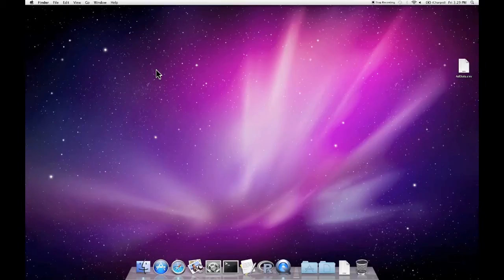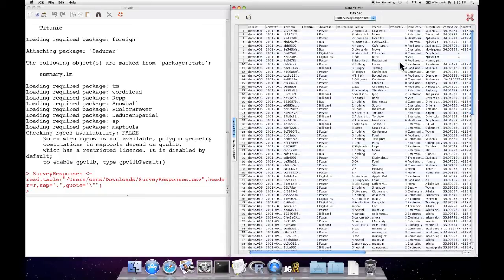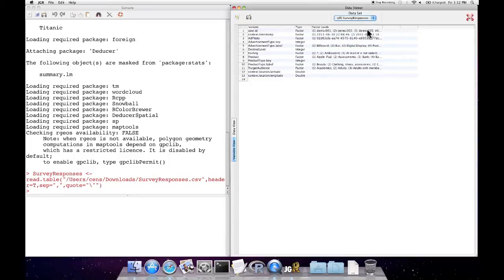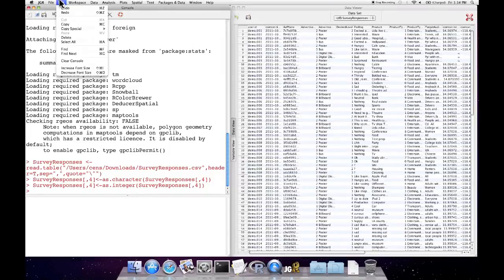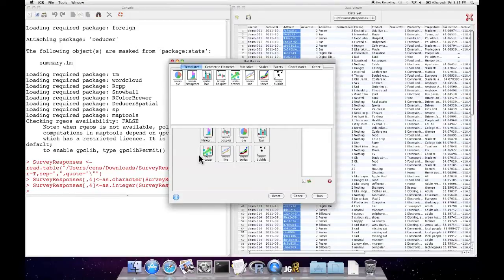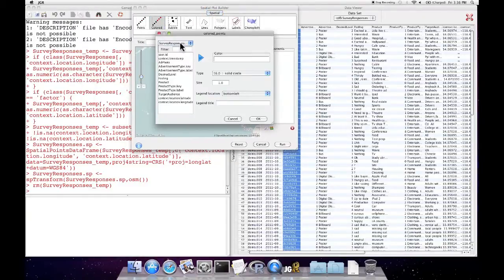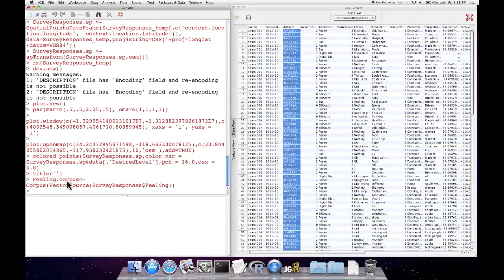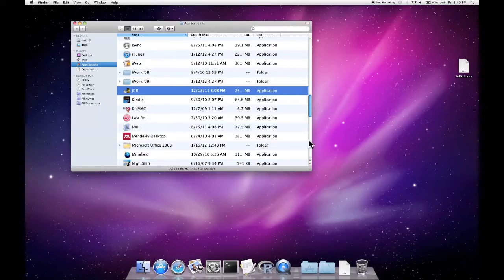Deducer Introduction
An introduction to the use of the statistical package, Deducer.